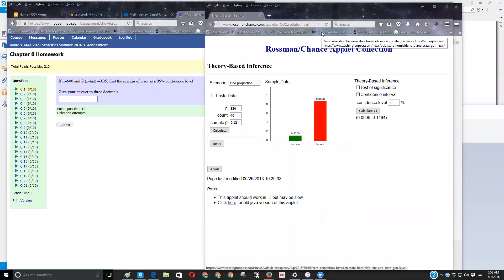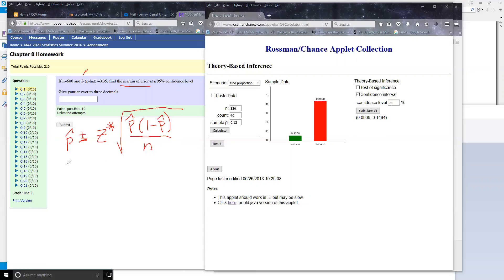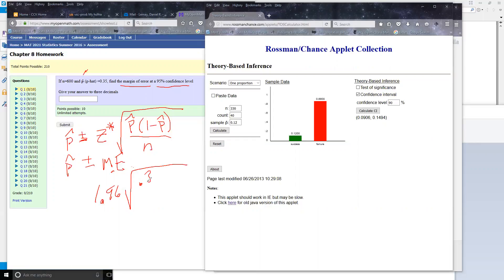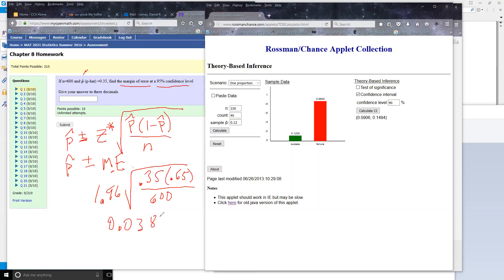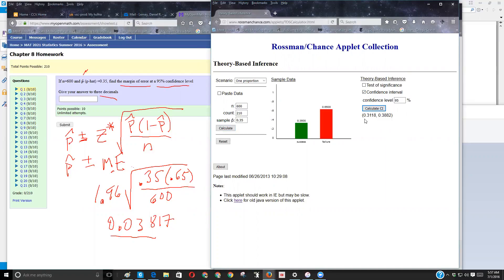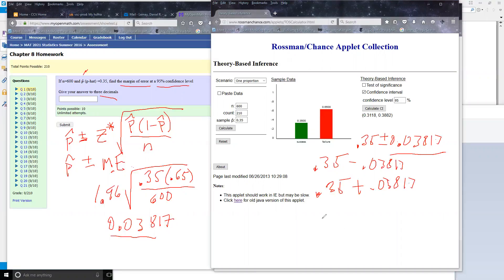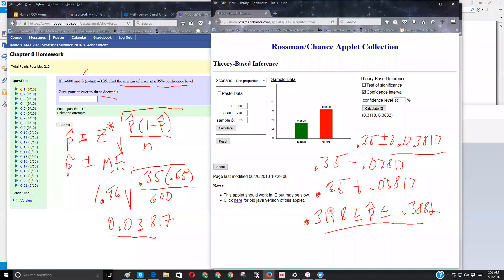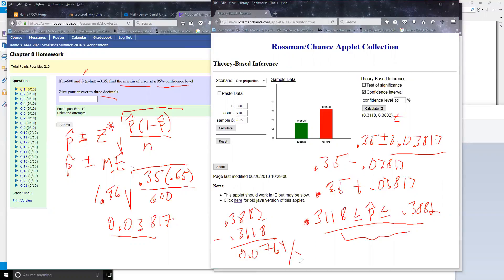Finding a Margin of Error Proportions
Chapter 8 MOM #1
Finding a Margin of error given:  sample proportion p-hat, a sample size and a level of confidence